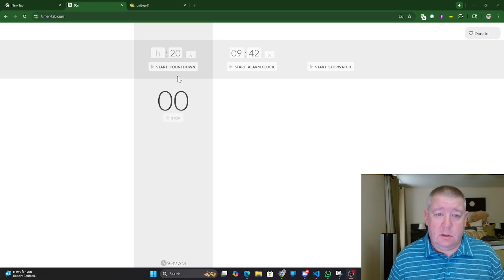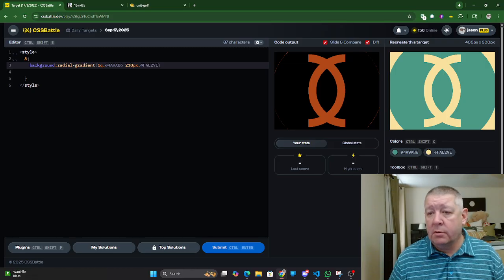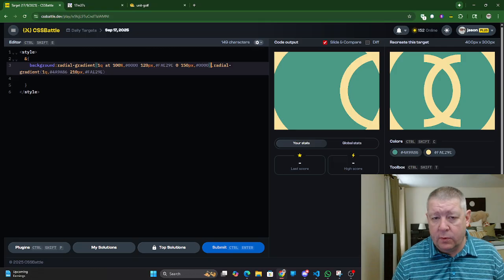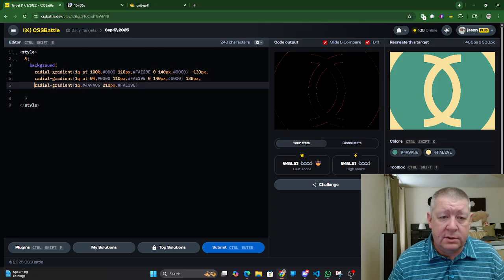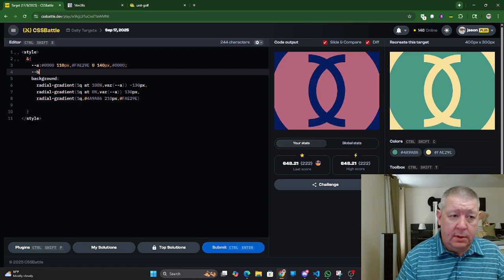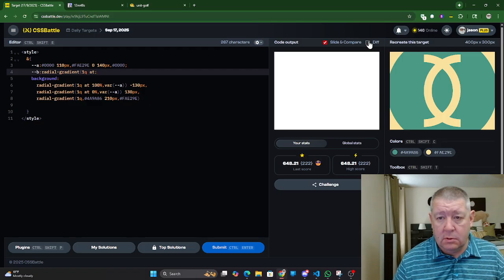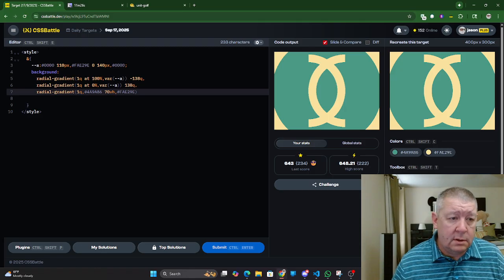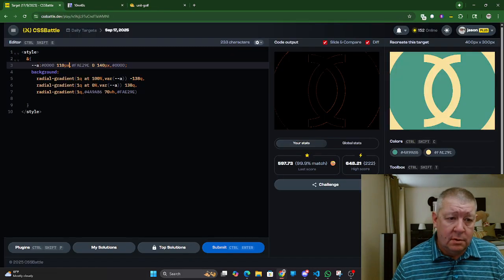CSSBattle Daily 2025 09 17